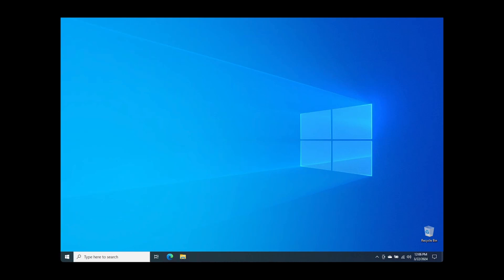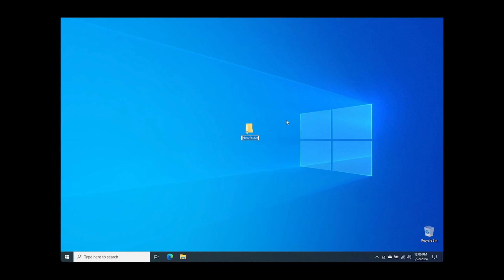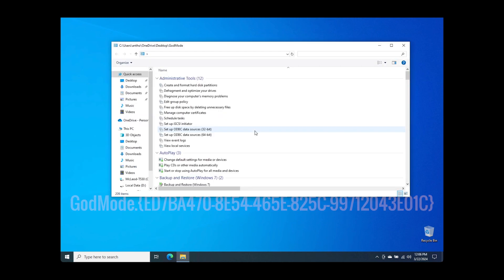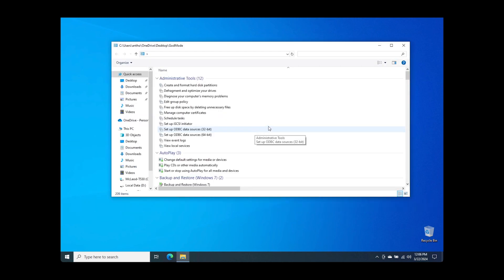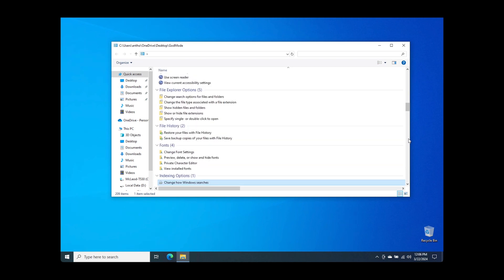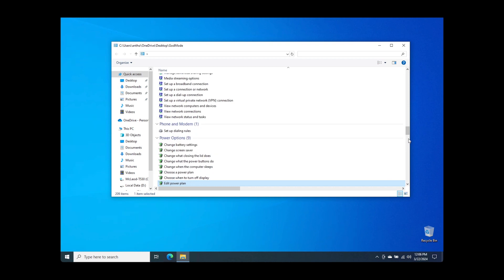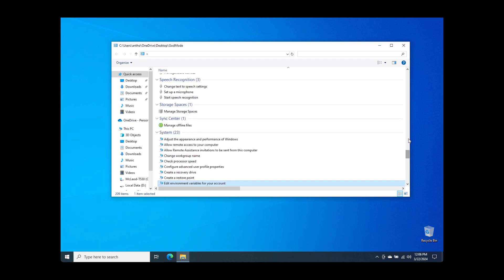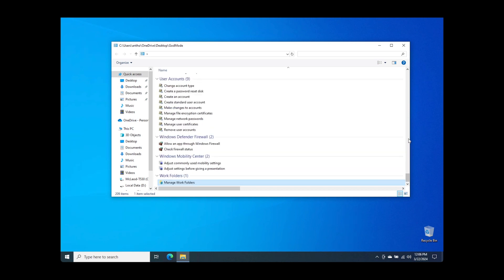Windows "God Mode"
This is how to take full control of your Windows PC by entering God Mode. Create a new folder and use this code GodMode.{ED7BA470-8E54-465E-825C-99712043E01C} as the folder name to turn it on.

Warning: Items on this list can potentially harm your computer. While is is great for some it is dangerous for others. Please use this information carefully and only select programs if you know what you are doing.